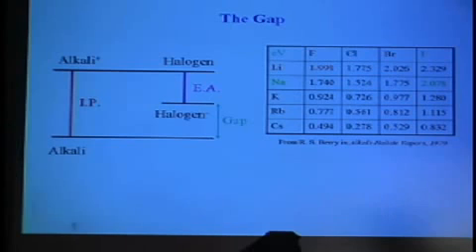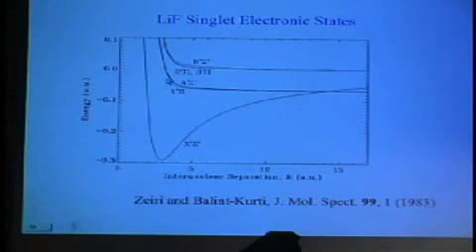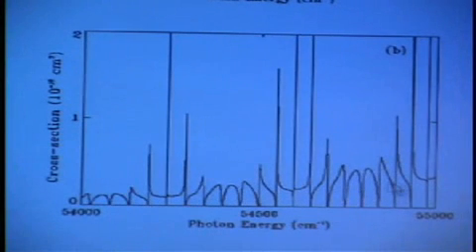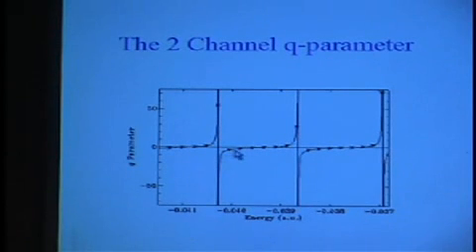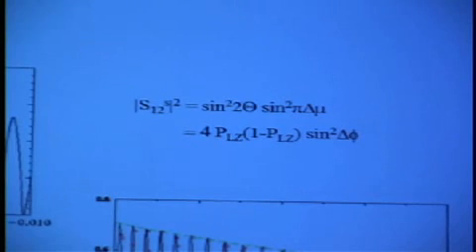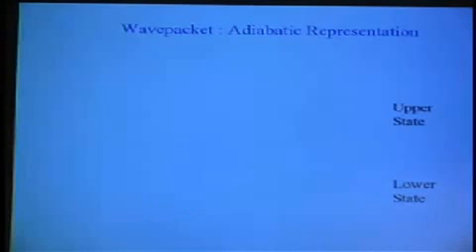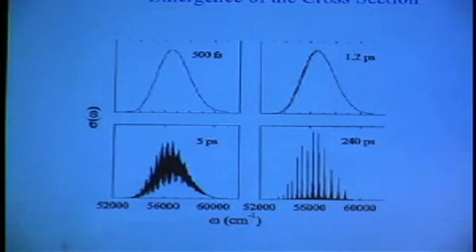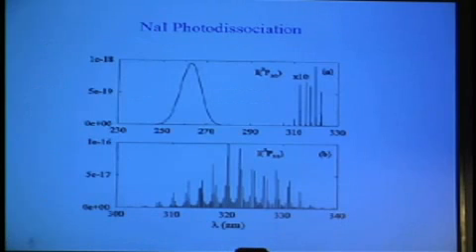Michael Cavagnero "Photoabsorption in alkali-halide molecules"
Michael Cavagnero (Kentucky) during FANO Memorial Symposium, "Resonances and Reflections:  Profiles of Ugo Fano's Physics and Its Influences", held July 24, 2002 at The Institute for Theoretical, Atomic and Molecular and Optical Physics, Harvard-Smithsonian Center for Astrophysics, Cambridge, Massachusetts.
© Harvard University and Michael Cavagnero. The text and images on ITAMP's YouTube channel are intended for public access and educational use. This material is owned or held by the President and Fellows of Harvard College. It is being provided solely for the purpose of teaching or individual research or enrichment. Any other use, including commercial reuse, mounting on other systems, or other forms of redistribution requires permission.